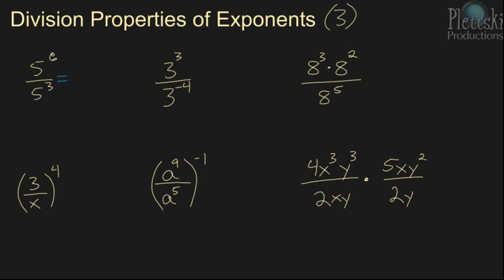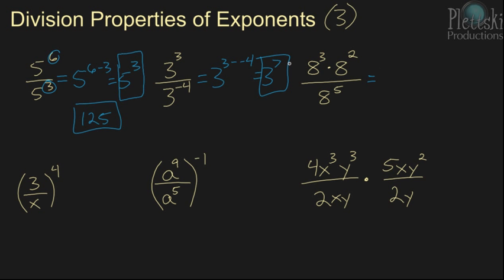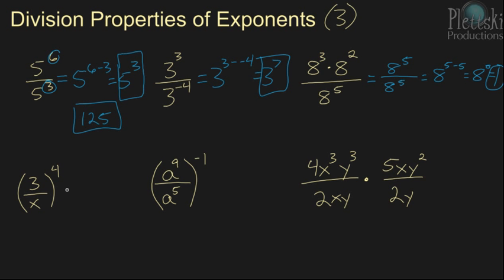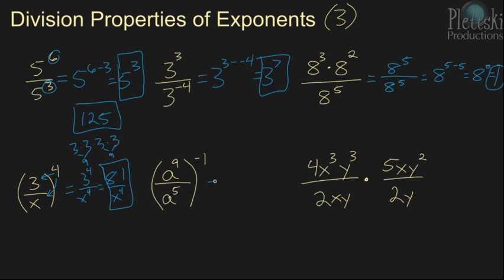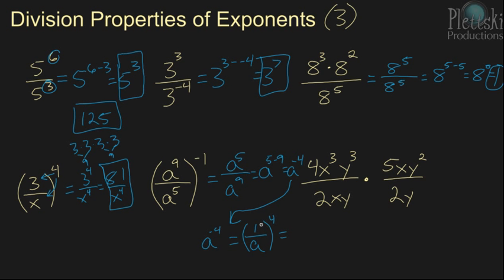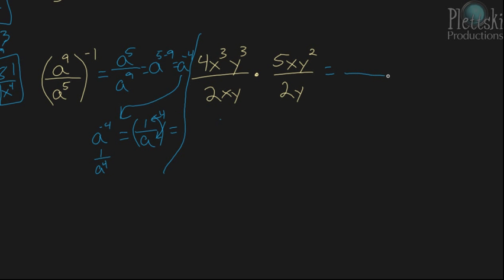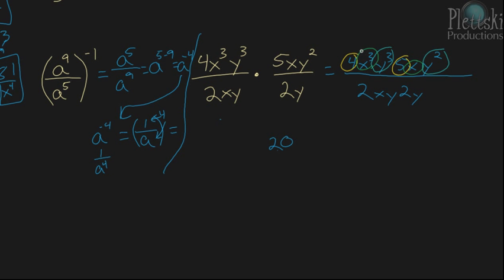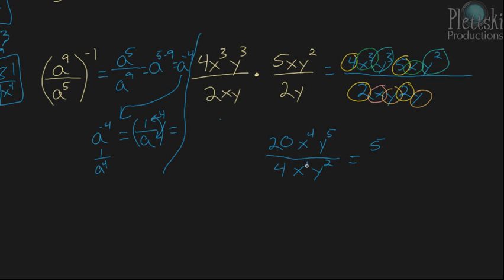Division Properties of Exponents (3)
Examples using the:
Quotient of Powers Property
Power of a Quotient Property